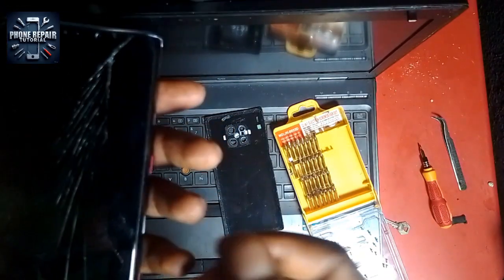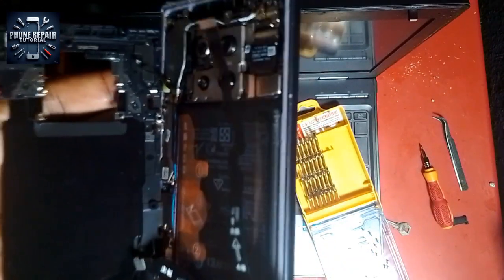Phone repair tutorial (Day 2)